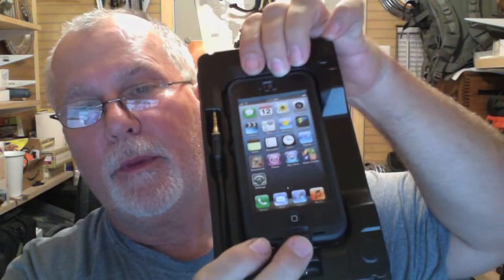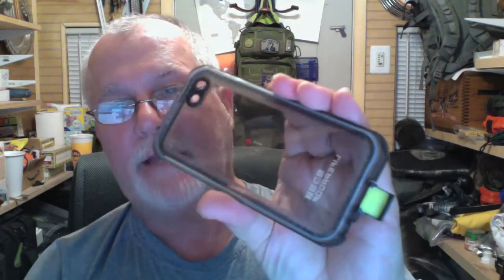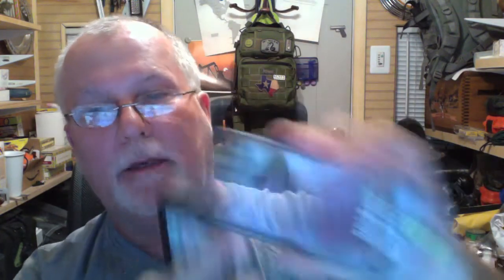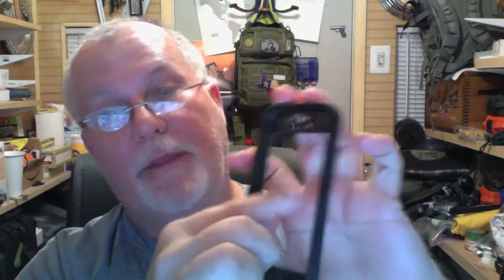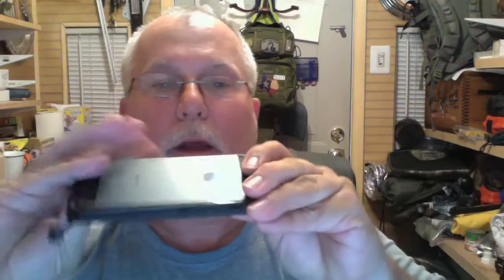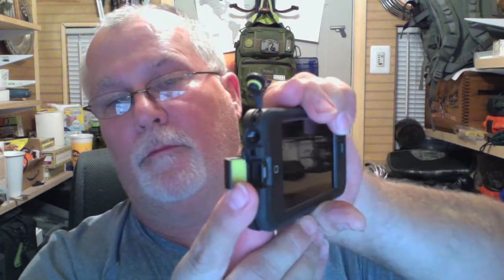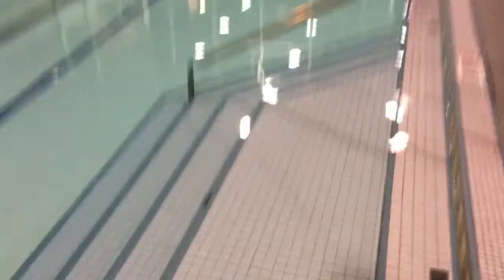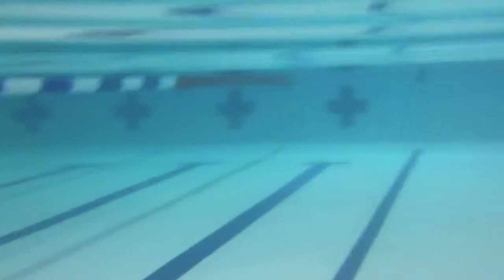Life Proof iPhone 5 Case Review & Test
I got a Life Proof iPhone 5 Case and did some waterproof testing.